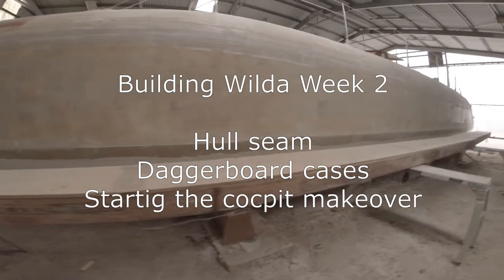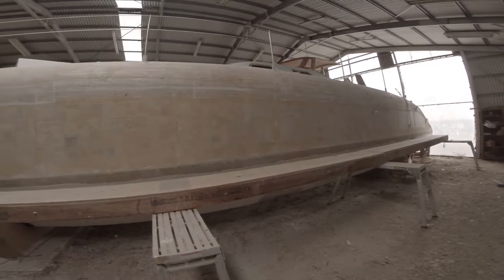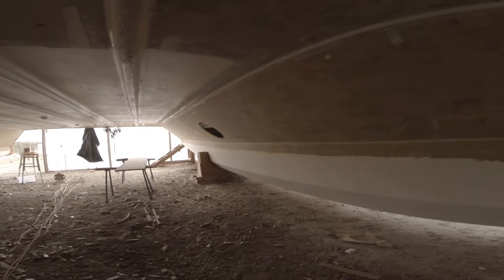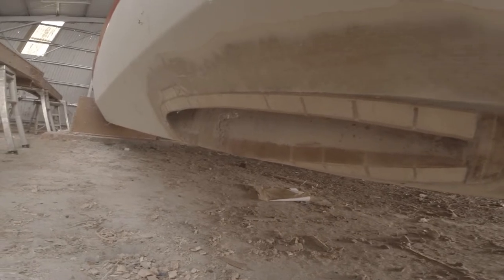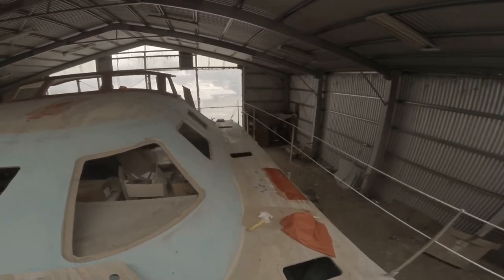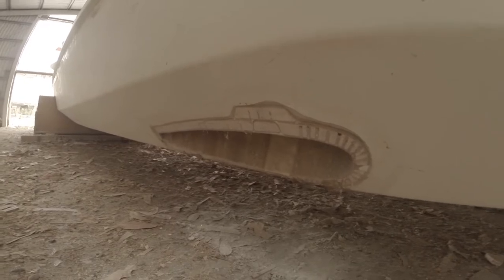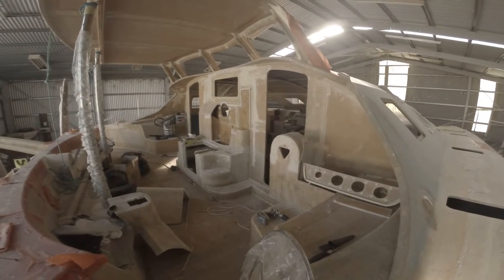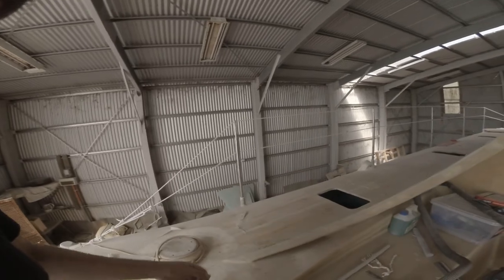Dust and epoxy - Week 2 - S01 E03 - DIY Catamaran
Tabbing port hull. Tabbing in the daggerboard cases. Start rebuilding the cocpit.